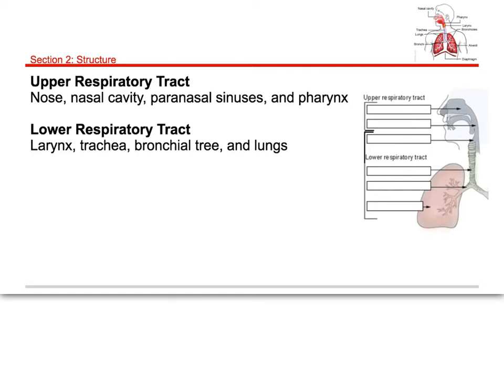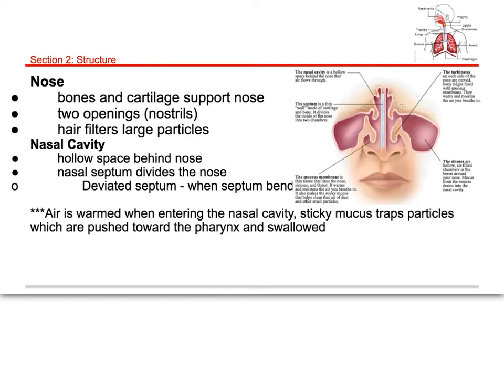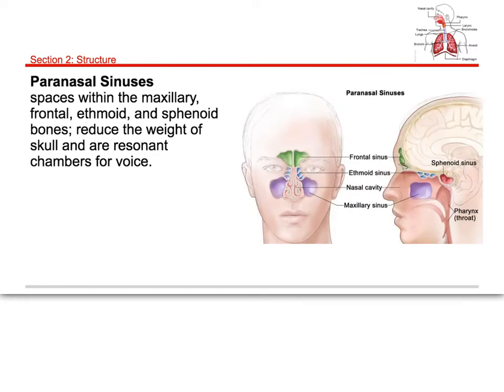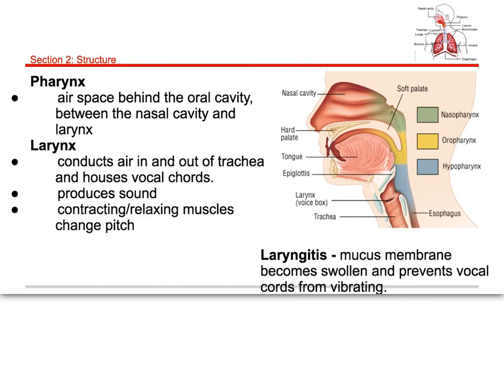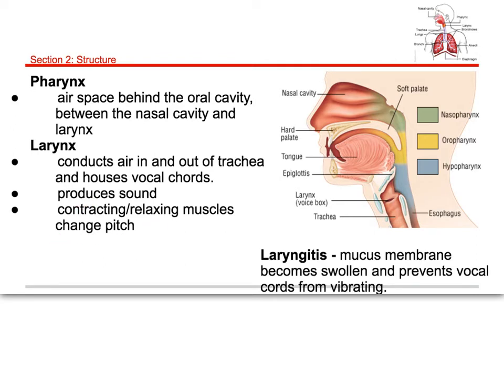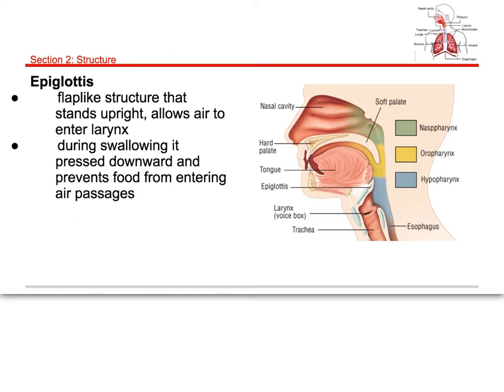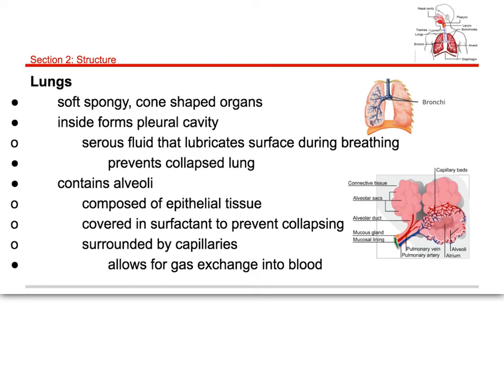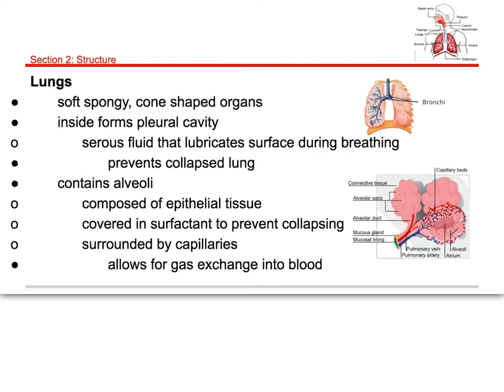Section 11.2 - Structure